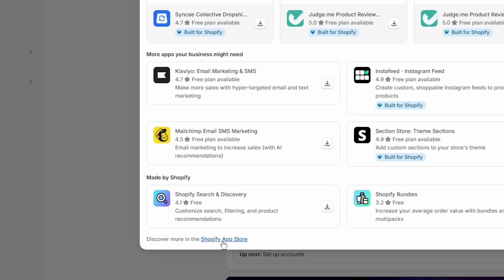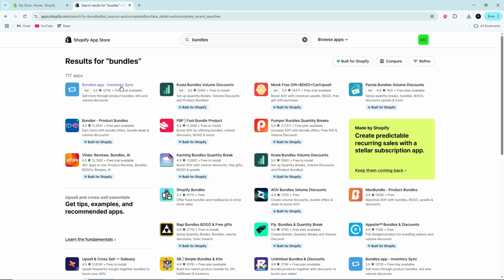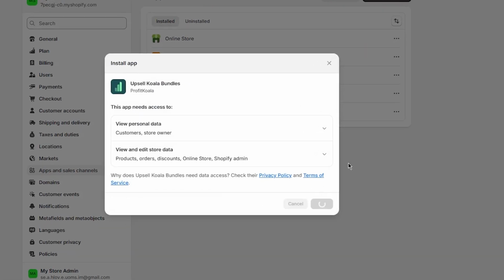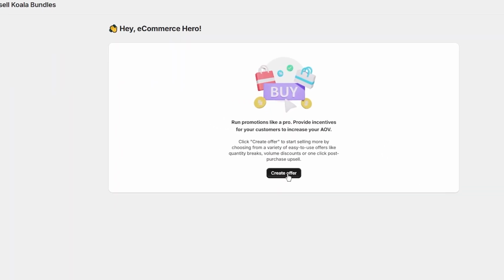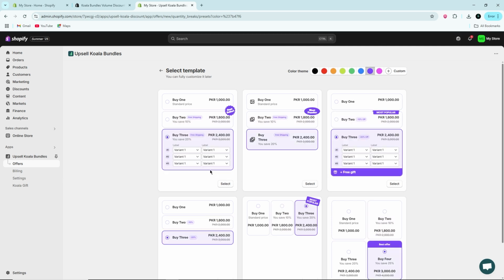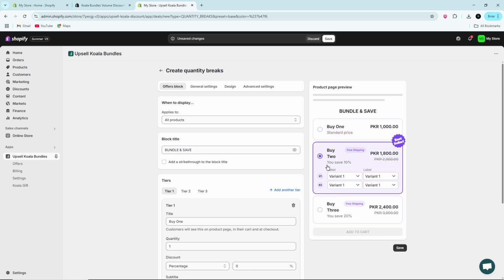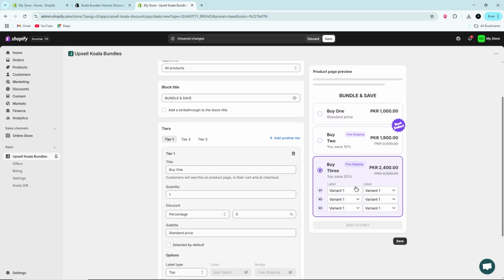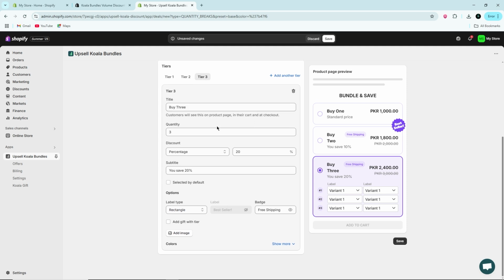How To Add Product Bundles On Shopify Fast!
Want to boost your average order value? In this quick tutorial, I’ll show you exactly how to add bundles on Shopify, even if you're just starting out. Whether you’re selling one product or multiple, this video breaks down simple, effective ways to set up product bundles that convert—no coding required.

You’ll learn:

How to create bundles on Shopify for free only for single product

How to add product bundles on Shopify using free and paid apps

How can I do product bundles easily using Bundler or BOGO-style offers

How to add Bundler bundles on my product page on Shopify for better sales layout and UX

Perfect for anyone looking to grow their Shopify store with upsells and cross-sells—without overcomplicating things.

🛍️ Bonus: I’ll share my favorite free bundle app for 2025.